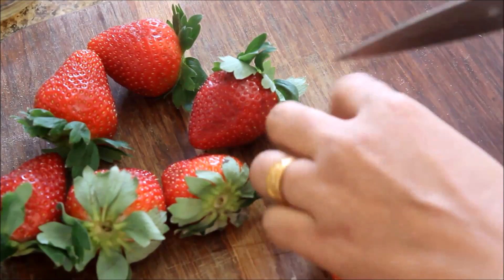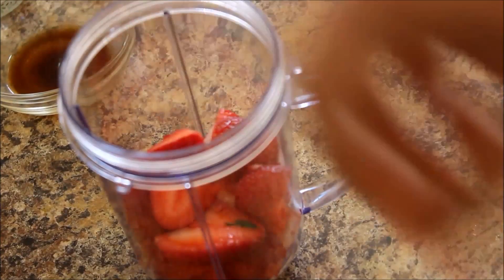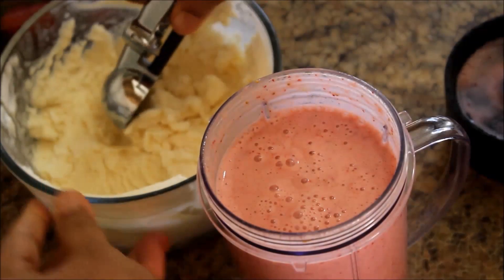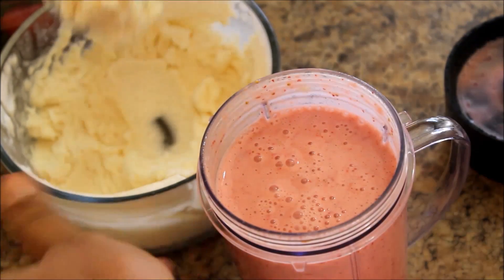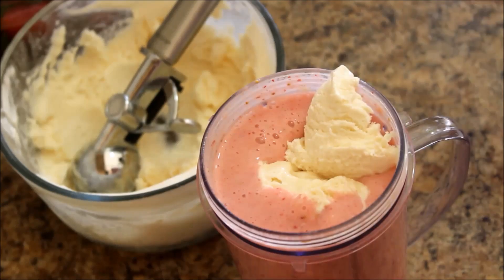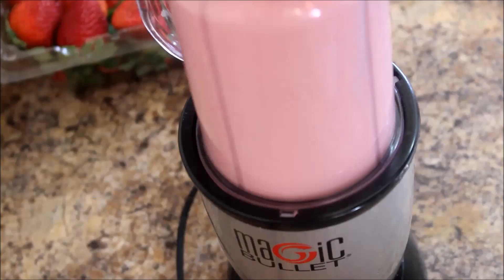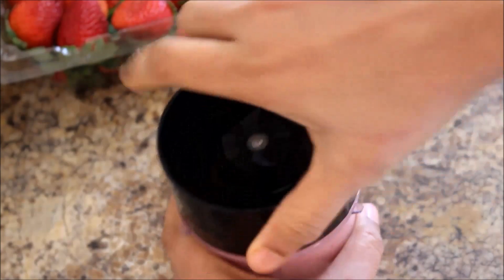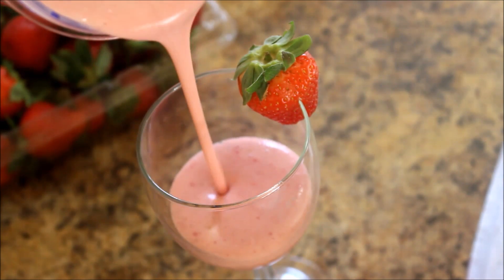Strawberry Milkshake സ്ട്രോബെറി മിൽക്ക് ഷേക്ക്‌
സ്ട്രോബെറി - കപ്പ്‌
പഞ്ചസാര -ടേബിൾ സ്പൂൺ
വാനില  എസ്സെൻസ് - ടീസ്പൂൺ
പാൽ - കപ്പ്‌
വാനില ഐസ്ക്രീം